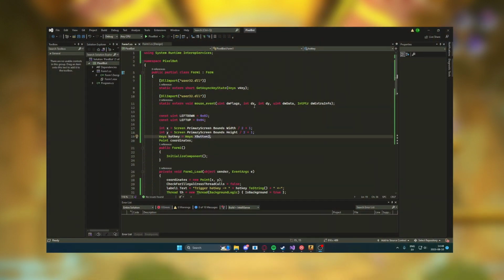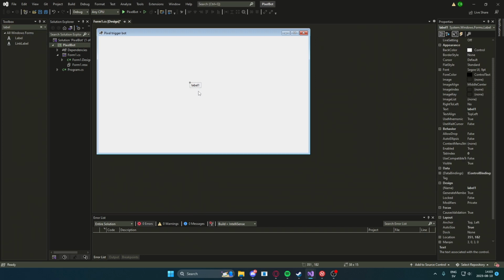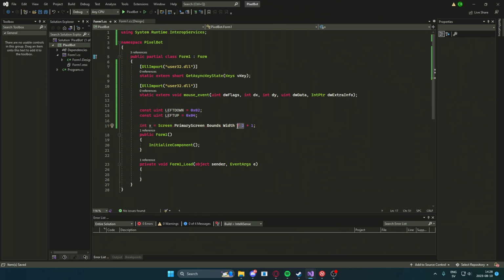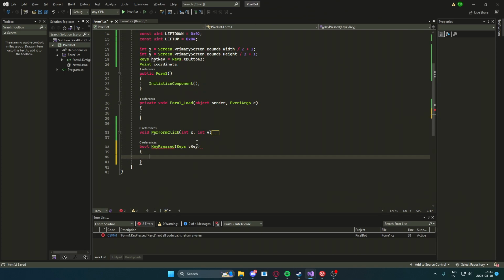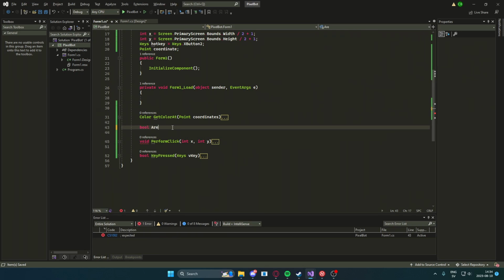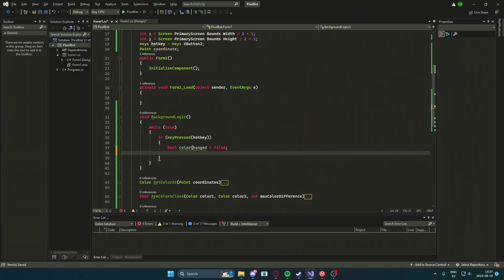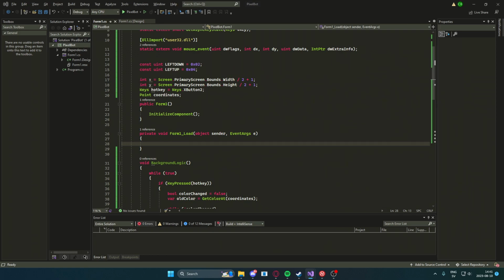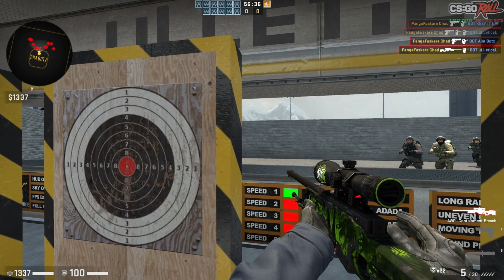OverPowered C# .NET Pixel Trigger Bot (Tutorial)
Welcome to this exciting journey into the world of automation with a pixel trigger bot! In this video, we'll dive deep into the intricacies of creating a bot that performs clicks based on color changes using C# and the Windows user32 library. 🤖🎮

Throughout this video, you'll witness the step-by-step creation of a pixel trigger bot that waits for a specific hotkey press, detects color changes at a defined point on the screen, and initiates mouse clicks accordingly. We'll also explore the fascinating concept of color proximity, ensuring that the bot reacts only when the observed color changes significantly.

Whether you're new to automation or an experienced developer seeking a creative challenge, this video provides a unique opportunity to gain insights into the convergence of programming, user interaction, and visual analysis.

Don't miss out on this adventure of crafting your very own pixel trigger bot! Let's automate the pixel world together! 🚀🌟

[ Timestamps  ⌚]

0:00 Introduction
1:26 Showcase
2:32 Tutorial starts
4:11 Imports
6:10 class variables
8:50 Perform click method
10:25 hotkey method
11:20 Get color method
13:40 Color closeness method
16:40 Main logic method
20:48 Running main in a thread
22:47 Testing results 😎

[ Links 🖱️]

[ Credits ✨]